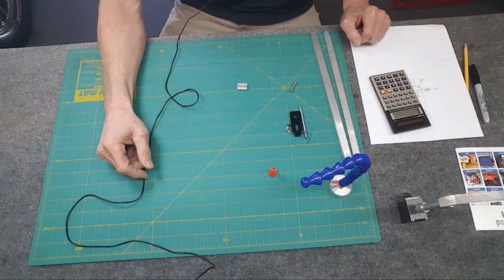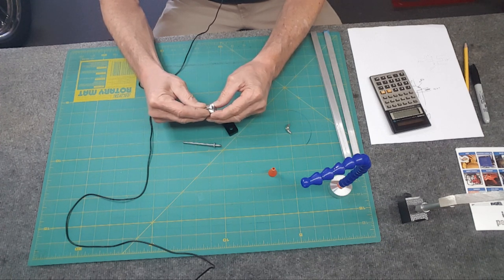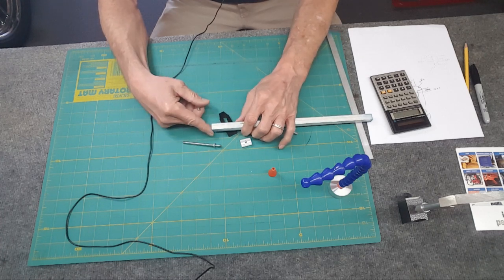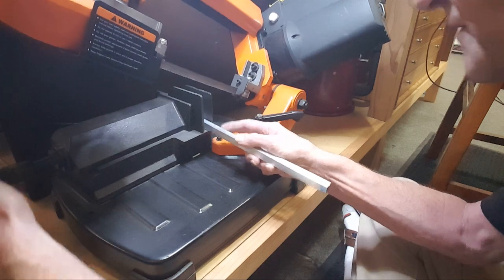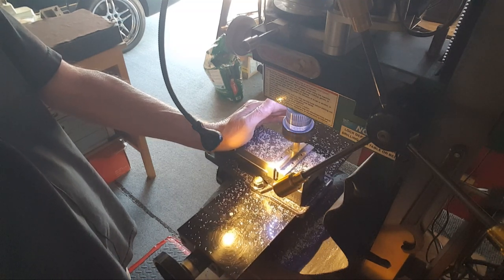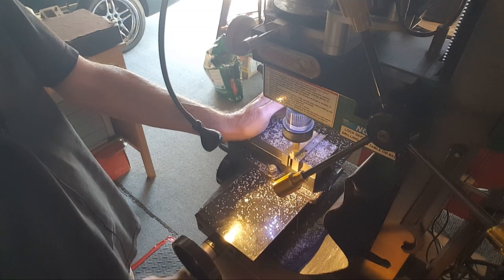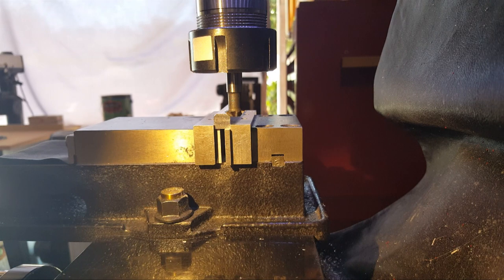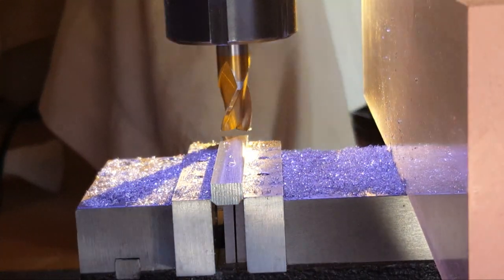Milling Miniature T Slot Nuts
Using the mini mill to machine custom 3018 table T slot nuts.